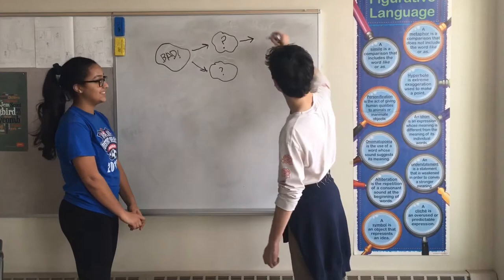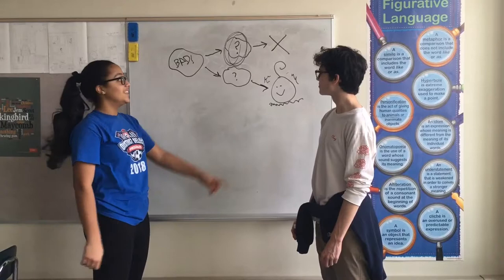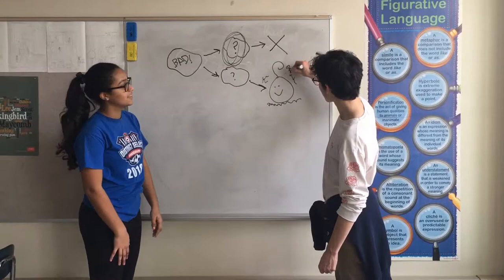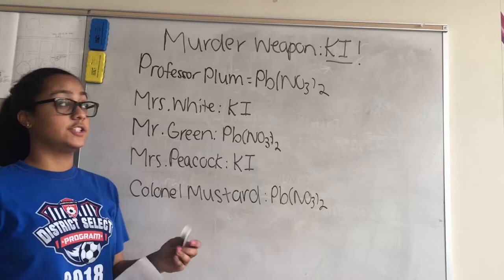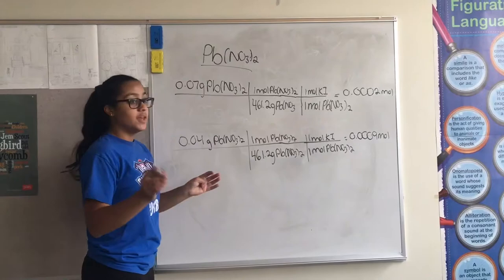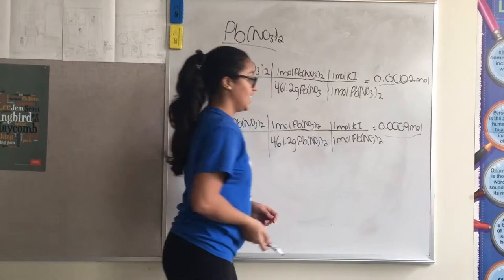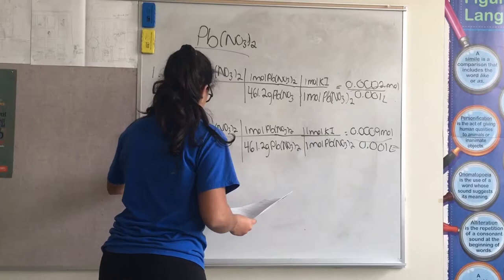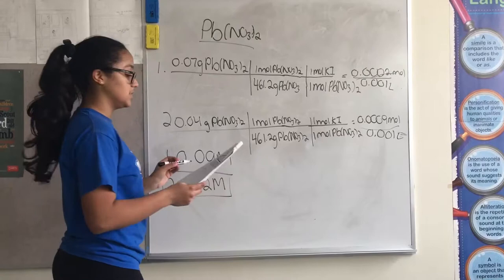JULIANA AND ARLO’S CHEM VIDEO